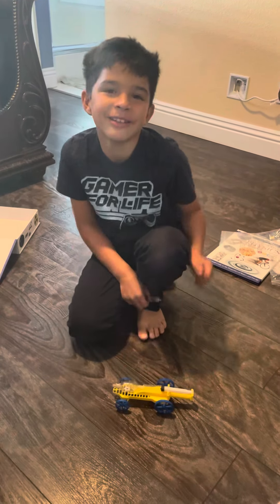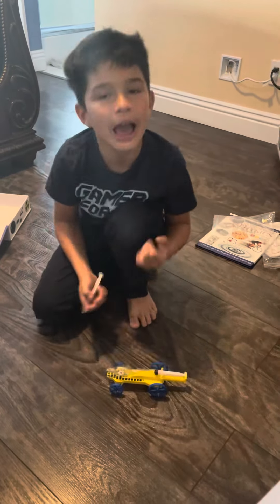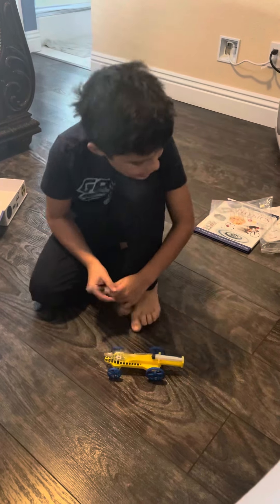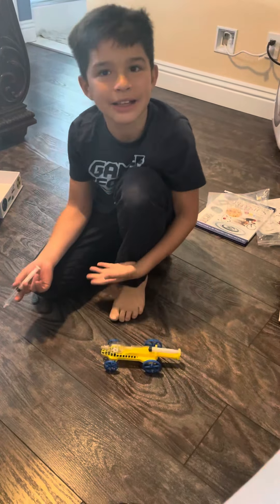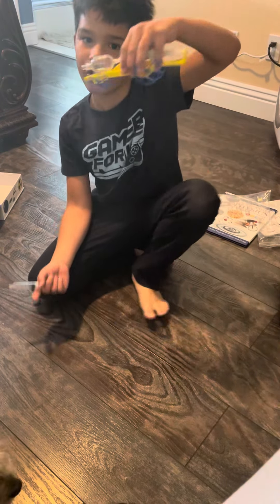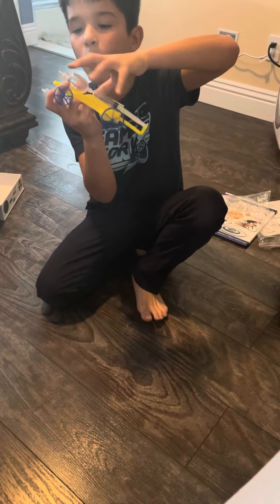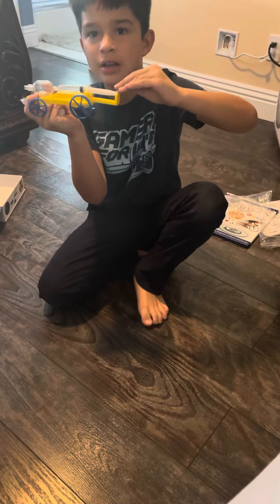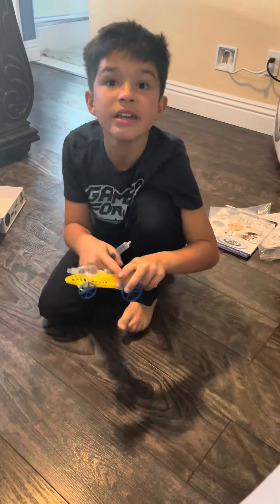Air pressure car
Physics experiment with air pressure￼